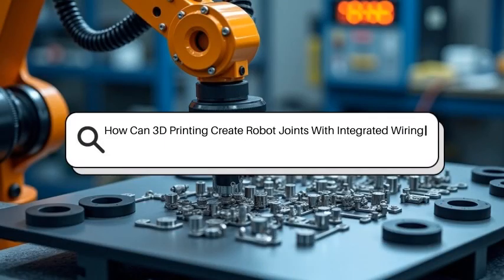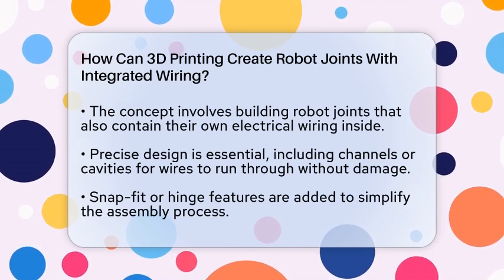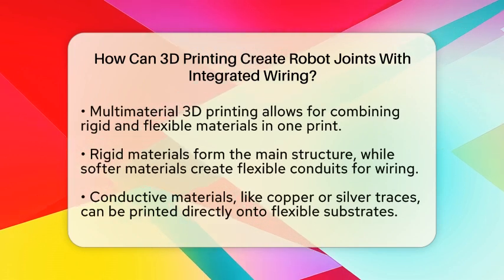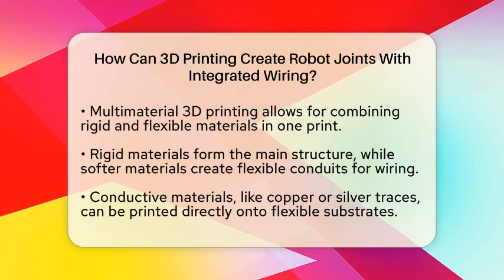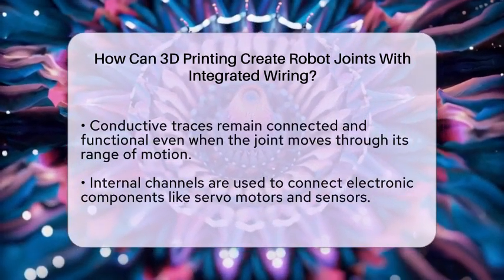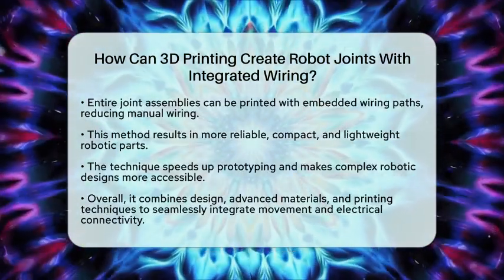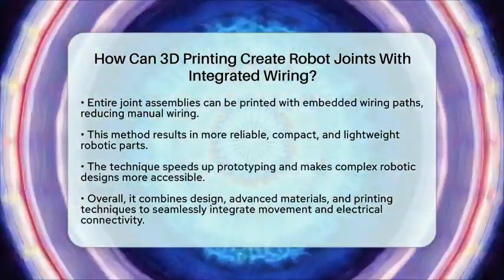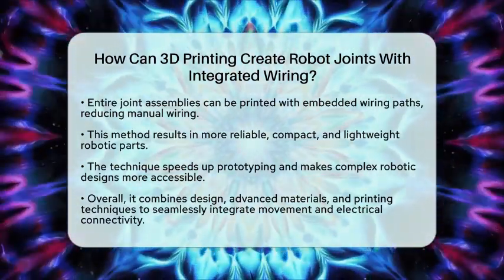How Can 3D Printing Create Robot Joints With Integrated Wiring?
How Can 3D Printing Create Robot Joints With Integrated Wiring? Have you ever wondered how modern robotics are evolving to become more integrated and efficient? In this video, we'll explore how 3D printing technology is revolutionizing the way robot joints are designed and built. We’ll cover how engineers and hobbyists can create joints that not only move smoothly but also contain their own electrical wiring inside. You’ll learn about the innovative design techniques, such as creating internal channels for wires and using multi-material printing to combine rigid and flexible parts. Additionally, we’ll discuss how conductive materials can be printed directly onto flexible substrates to form embedded electrical pathways, making robotic systems more compact and reliable.

We’ll also explain how these advanced manufacturing methods reduce manual wiring, speed up prototyping, and lead to more durable, lightweight robotic components. Whether you’re interested in building your own robot or exploring the latest in automation technology, understanding these techniques can open new possibilities for your projects. Join us to discover how smart design and new materials are transforming robotics, making complex tasks easier and more accessible.

About Us: Welcome to Everything About Robotics Explained, your go-to channel for all things robotics. Whether you're a beginner or an enthusiast, we cover a variety of topics including robotics engineering, humanoid robots, AI robots, industrial robots, and home robots. Our tutorials guide you through building robots, programming them, and understanding the role of sensors and actuators. We also delve into healthcare robotics, drone robotics, and robotics technology, preparing you for a future in this exciting field. Join us as we explore robotics in manufacturing, competitions, education, and robotics careers.